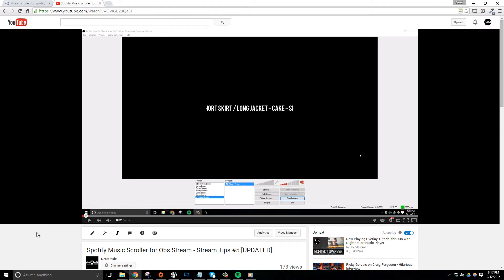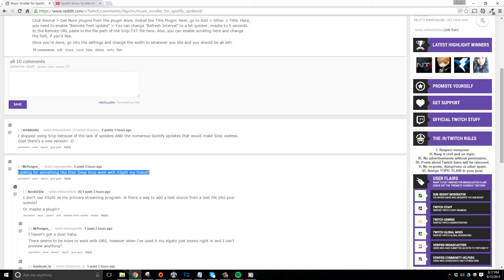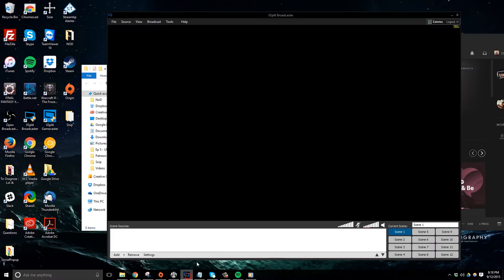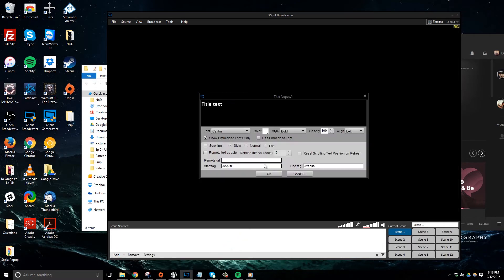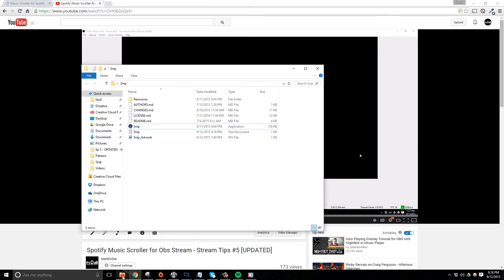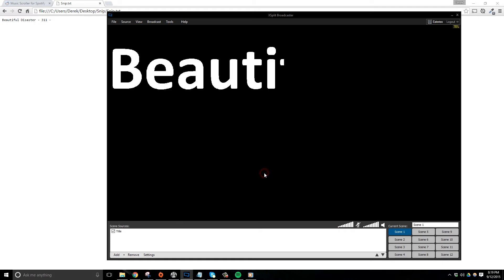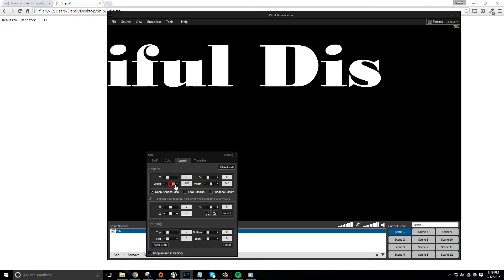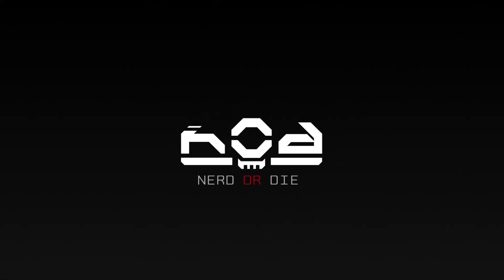XSplit Music Scroller for Spotify - Stream Tips #5 Followup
Learn how to set up a music scroller / ticker for Spotify in XSplit.  This will allow you to have a now playing box so that your viewers can see the songs you're listening to.